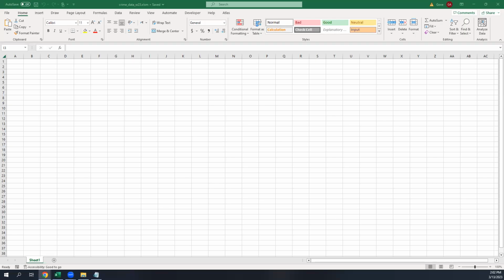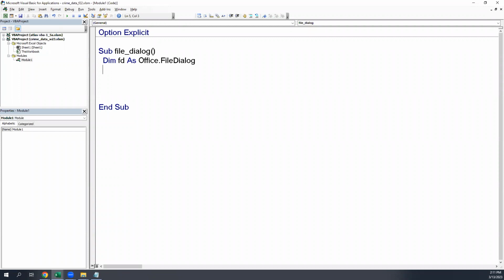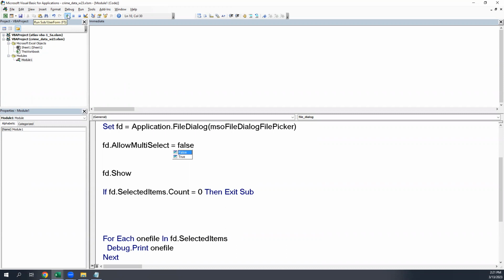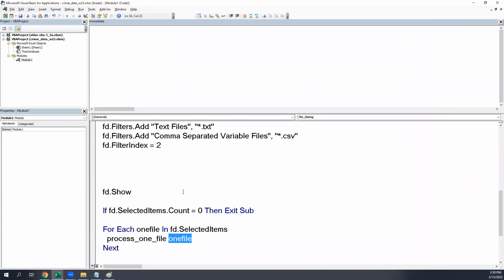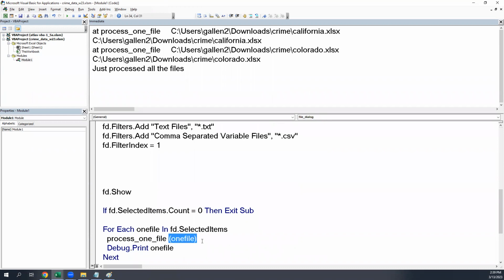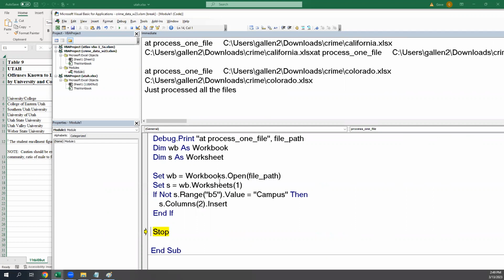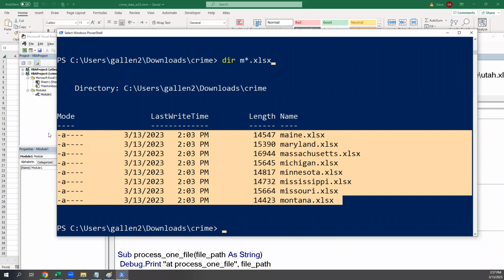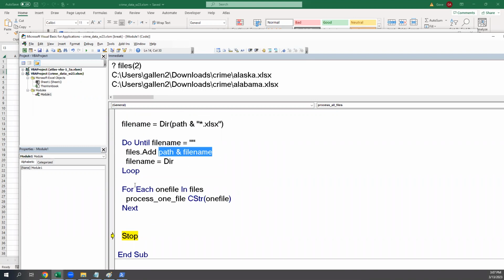Working with files and the File Dialog in VBA